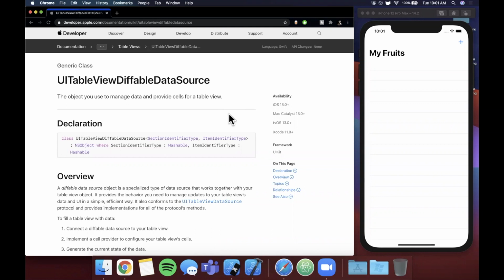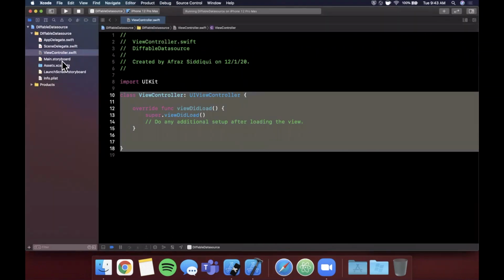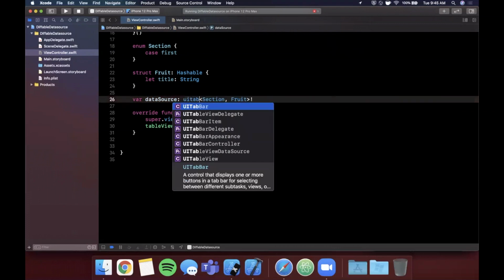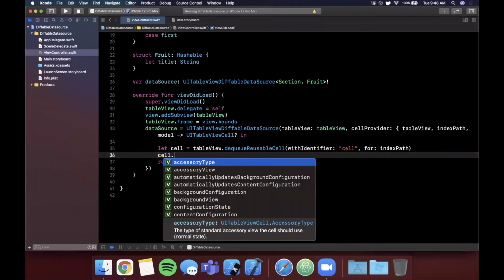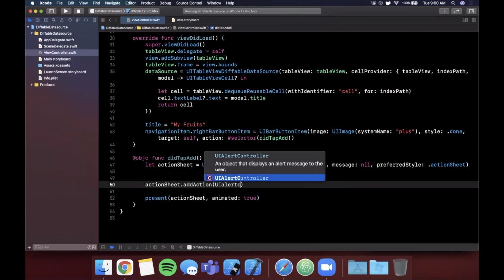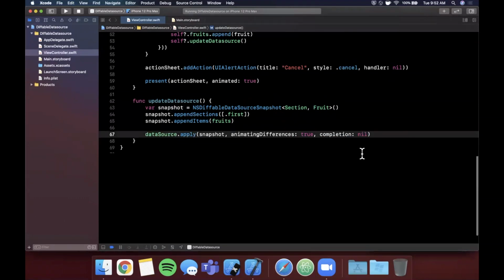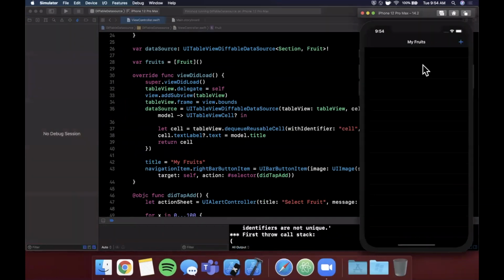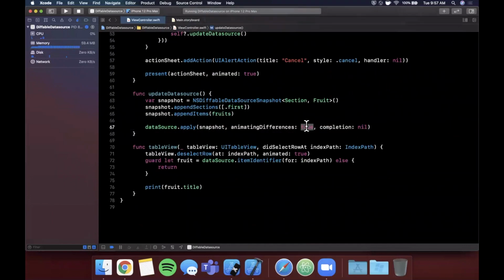Diffable Data Source (Swift 5, Xcode 12, TableView) - iOS 2020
In this video we will learn how how to create and use Diffable Data Sources on your table views and collection views. Diffable data sources are simple yet powerful ways to update your UI with your model data. They are the modern ways to configure tables and collections on iOS. Supported as of iOS 13, lets get into it. We will be working in Swift 5 and Xcode 12